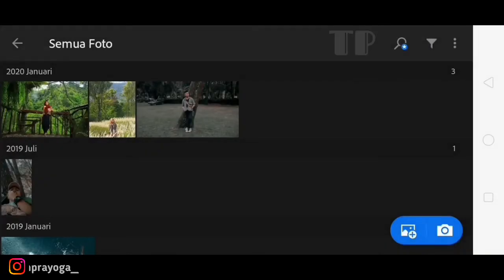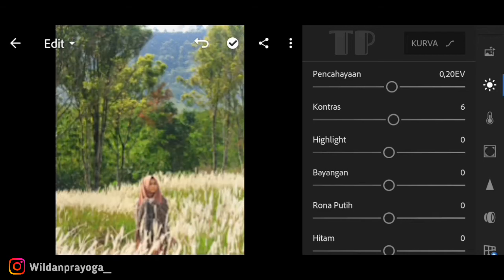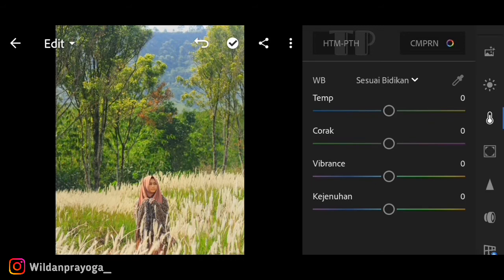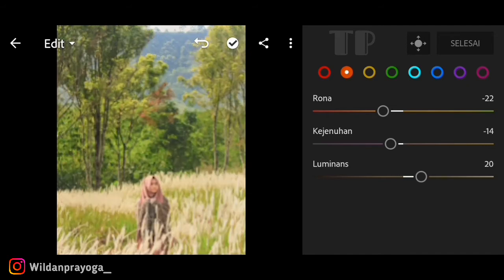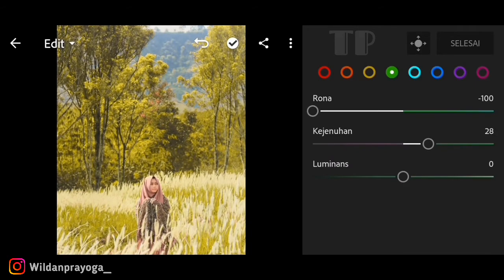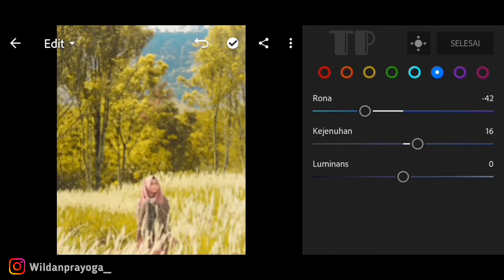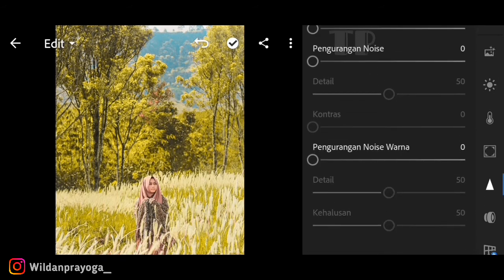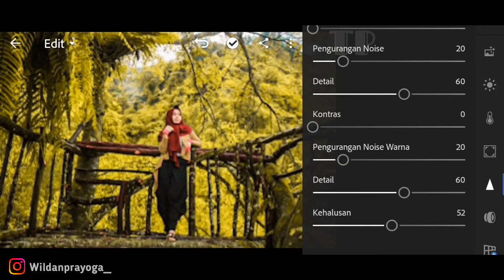EDIT PHOTO LIGHTROOM|EFEK FRESH YELLOW|EDIT PHOTO di ANDROID|Lightroom Tutorial|LIGHTROOM MOBILE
How viwers seperti biasa tutor photograpy bagi tutorial Edit nihh filter efek YELLOW FRESH

suport channel ini trus🙏🙏
Channel ini bagi² giveaway loh !! bantu sampai 100k SUB dan akan bagi² pulsa 100k buat 2 org pemenang caranya gampang!

jangan copy plightroom

 untuk channel kalian tanpa seijin saya!